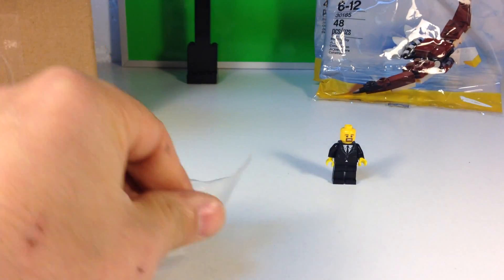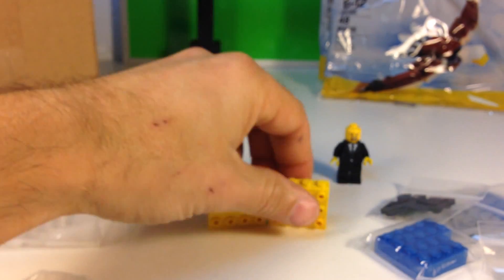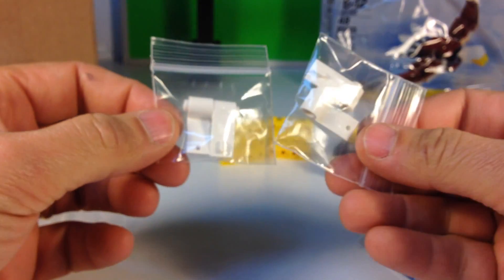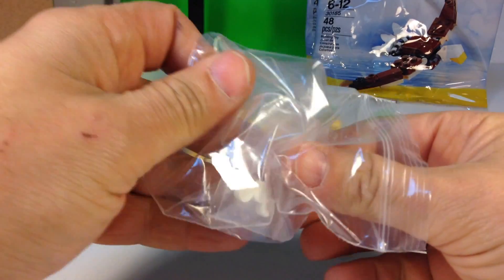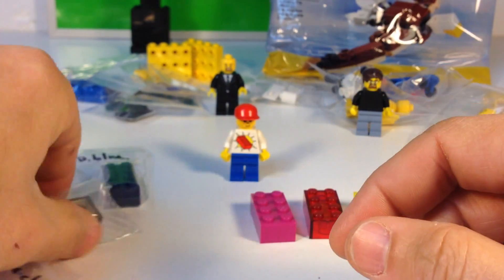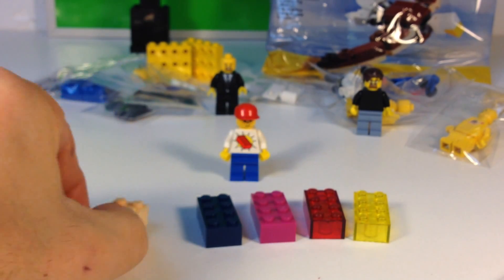LEGO Haul - Lego4Chris (Bricks4Chris), Skyline Bricks, 3001 A Brick Oddity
Lego Haul:
BrickTsar LEGO® Collector - LEGO How to, History, Hauls, and Humor!